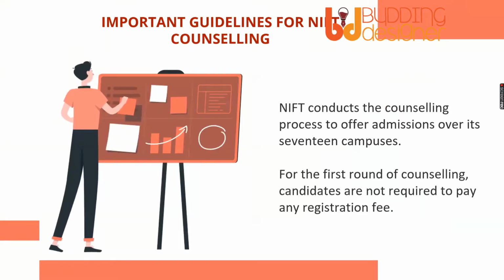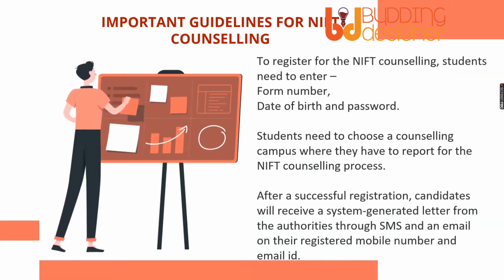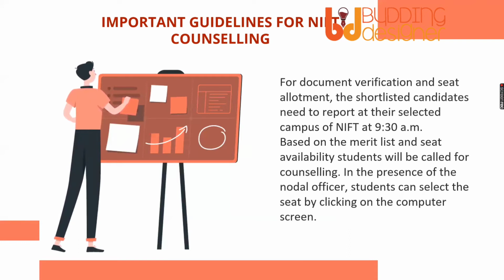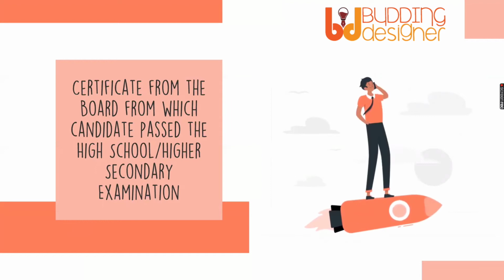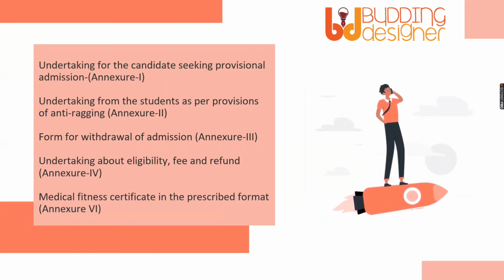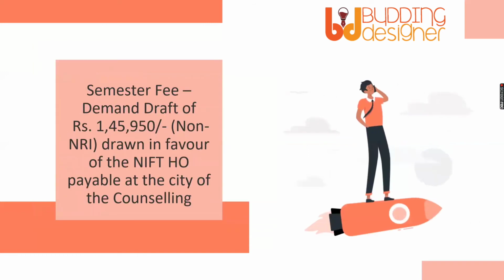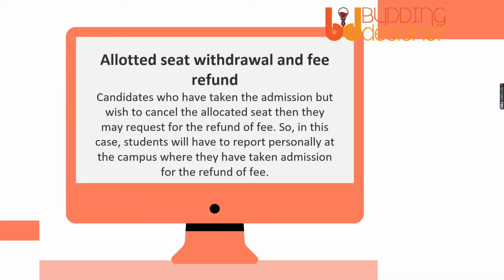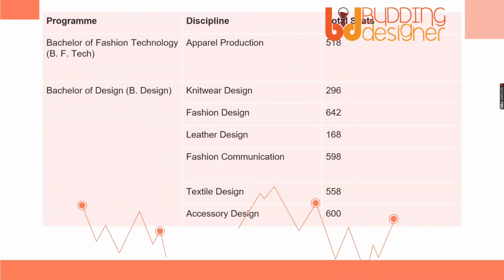NIFT councelling documents required.niftbdes nift documents#niftcounselling